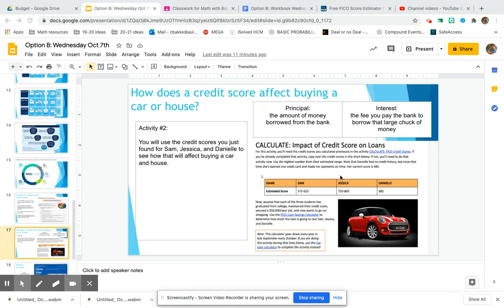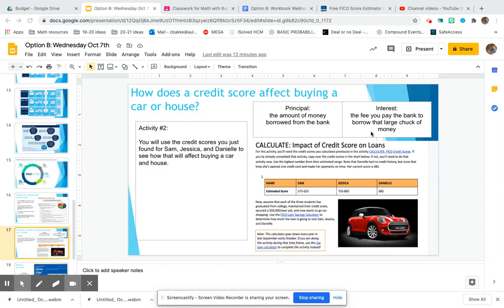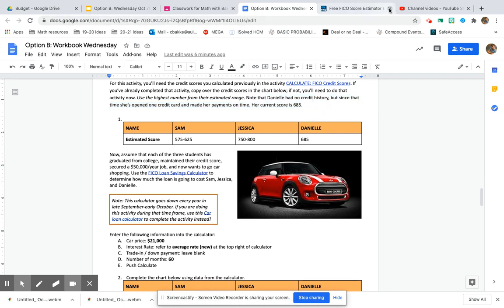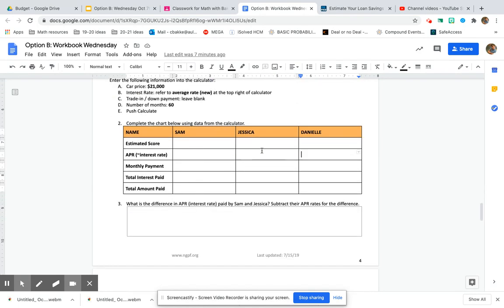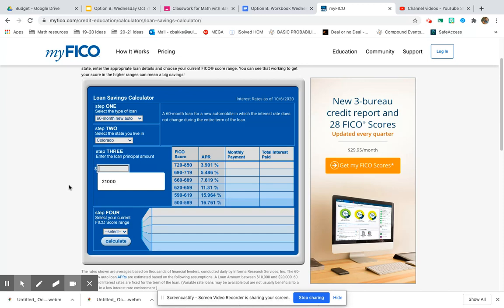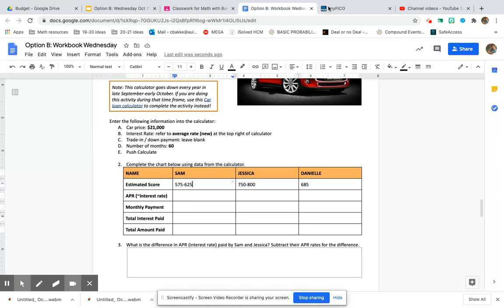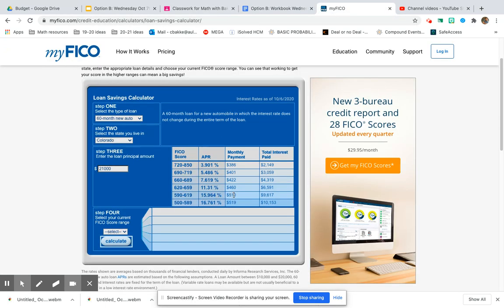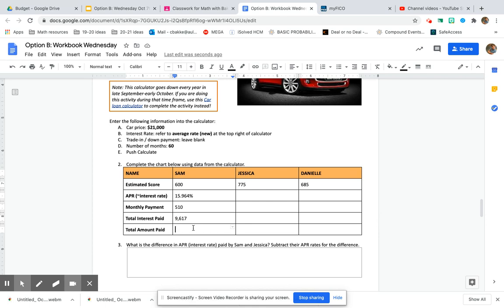Activity 2- Car